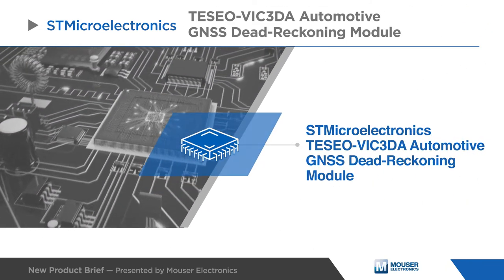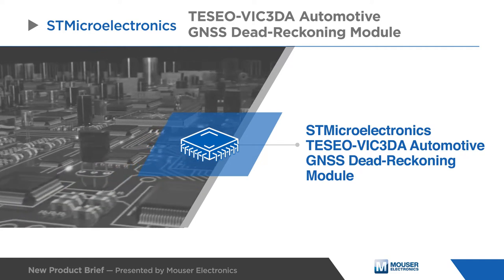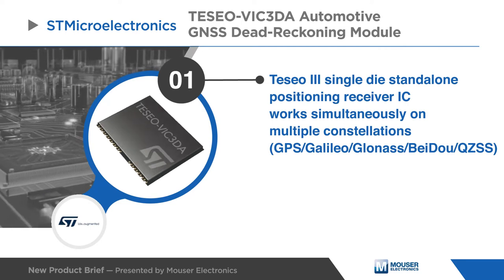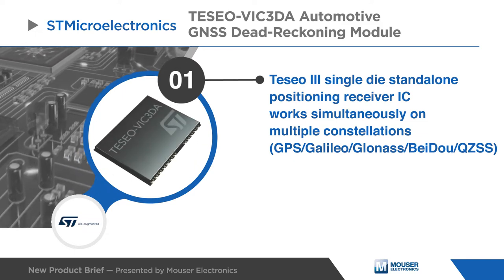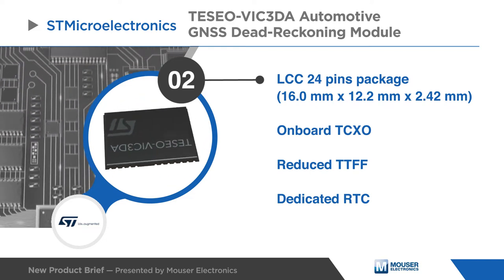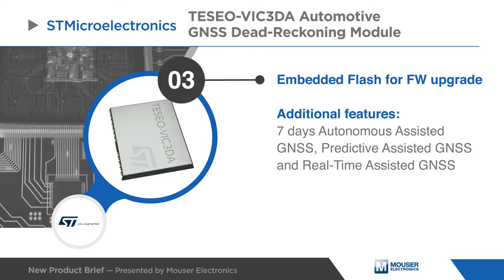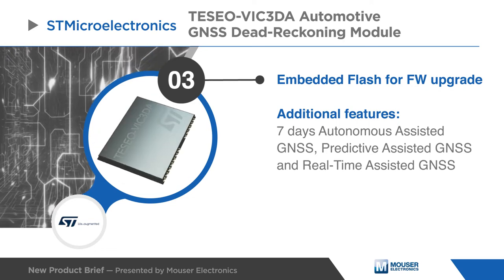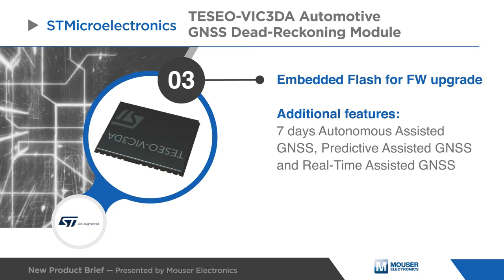STMicroelectronics TESEO-VIC3DA Automotive GNSS Dead-Reckoning Module | New Product Brief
STMicroelectronics’ Teseo-VIC3DA module is an easy-to-use Global Navigation Satellite System standalone module, embedding the Teseo III single die standalone positioning receiver IC working simultaneously on multiple constellations.